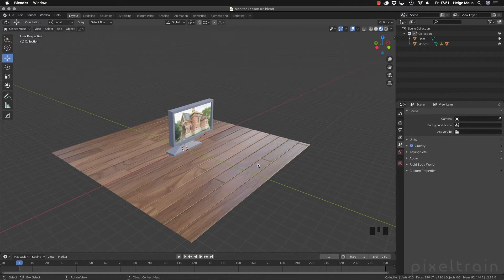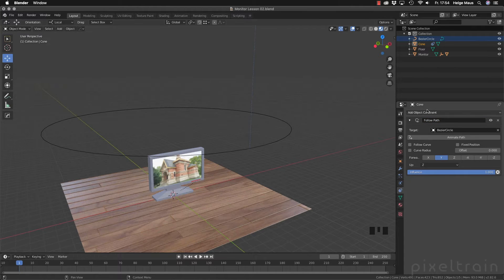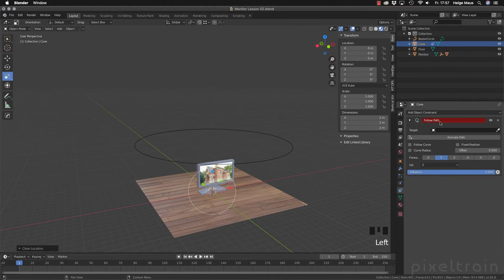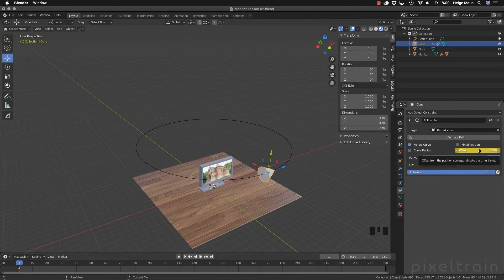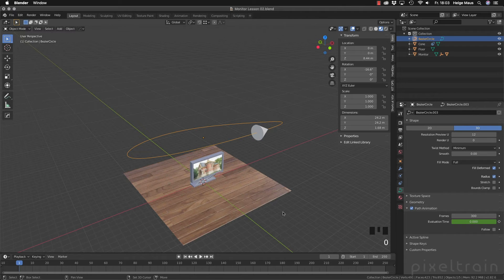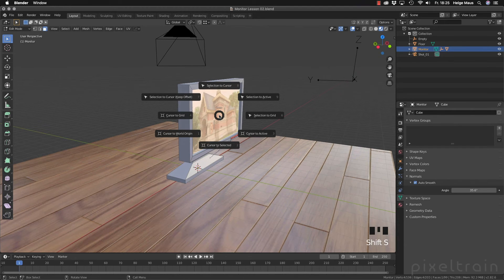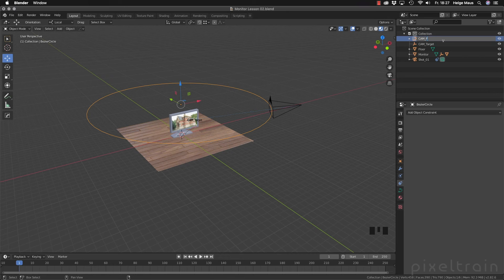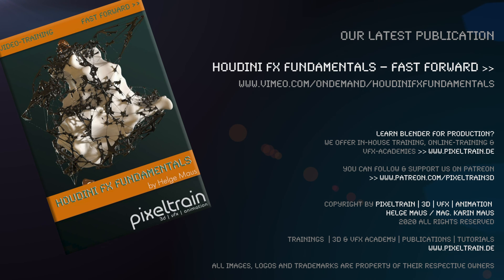Blender for C4D Artists - 01_02 How to Animate Cameras on Splines & Target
In this tutorial, you will learn how to animate Cameras on Splines in Blender 2.8x and how to use the Track-to Constraint to make the Camera target an object or a Null (Empty). While we are talking about these topics you will learn a whole bunch of tips and tricks, for example how to reset Coordinate values quickly with an easy to remember keyboard shortcut and how to work with the 3D-Cursor and the Snapping context menu.

This tutorial series „Blender for Cinema 4D Artists“ is aiming to help you to get up to production speed in Blender 2.8x. Learning a new 3D application means understanding the paradigms, getting a working knowledge of tools and workflows and, most importantly - building up muscle memory for standard tasks.

Helge Maus, a former MAXON Certified Lead Instructor, teaches 3D- & VFX Applications for 20 years. His focus lies on VFX, but he also works with many studios and agencies from different visualization areas.
In his trainings, he understands at which issues artists from other 3d applications normally struggle.
So, this series tries to be an answer to that, to help YOU to get the best Blender experience.